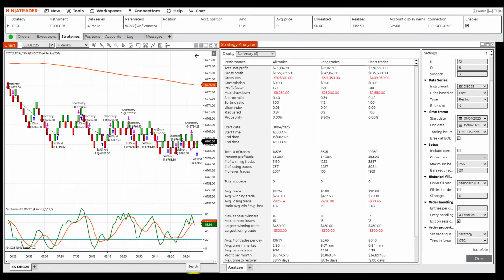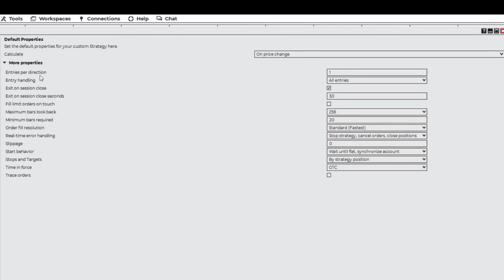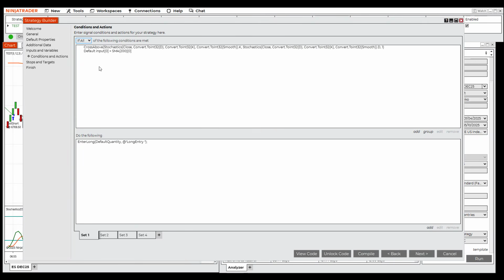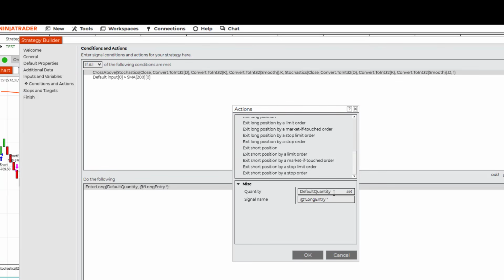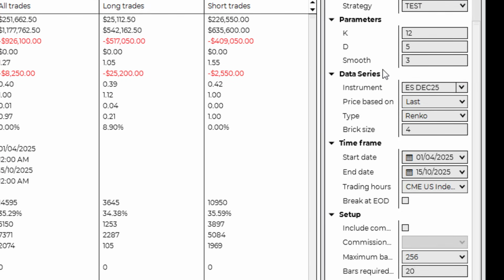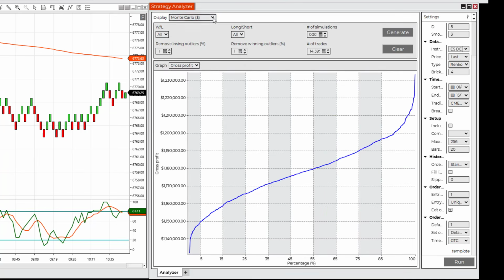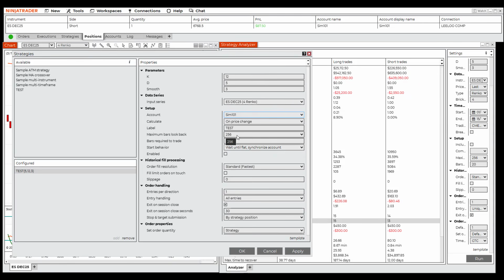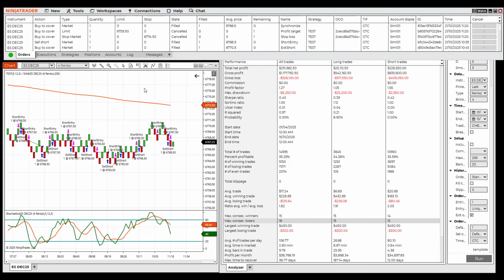Build an Automated Renko Strategy & Backtest in NinjaTrader (Full Step-by-Step Guide)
🚀 Learn how to build, automate, and backtest a complete Renko trading strategy in NinjaTrader Desktop — step-by-step!

In this full tutorial, I’ll show you how to use NinjaTrader’s Strategy Builder (no coding required) to create a Stochastic (12,5,3) + 200-MA Renko system, backtest it, and trade it live on the S&P 500 (ES) futures market.

You’ll discover how to:
• ✅ Set up Renko (4) charts in NinjaTrader
• ✅ Add Stochastic + 200 Moving Average trend filter
• ✅ Configure stop loss (24 ticks) and target (36 ticks)
• ✅ Run a full backtest and analyse performance
• ✅ Move seamlessly from backtest → simulation → live trading

💡 No programming. No complexity. 100% built inside NinjaTrader Desktop.

🧠 NEXT STEP – Learn Python for Trading
Ready to go beyond “no-code” and start building your own automated strategies in Python?
🎓 Enrol in my new course: Mastering Python for Trading →

Learn how to:
• Build & backtest your own trading systems
• Use Renko, indicators, and AI in Python
• Automate trading ideas and analyse performance

(Early-bird pricing available now — limited!)

• Advanced Renko & probability trading
• Python automation tutorials
• Futures & options strategy guides

Stephen